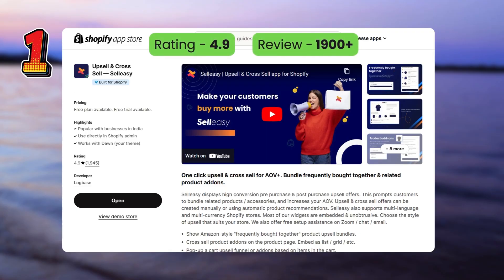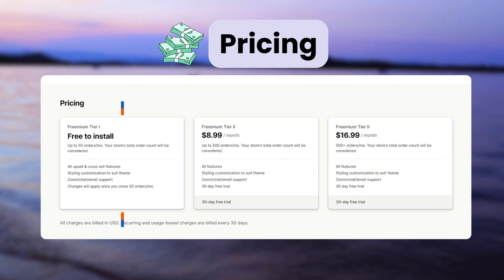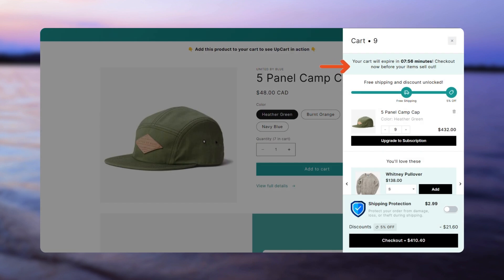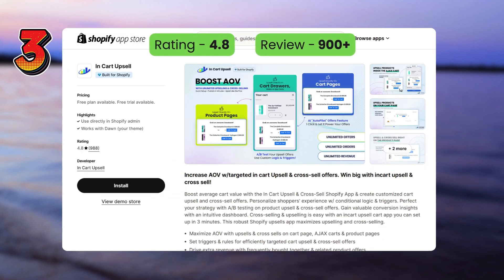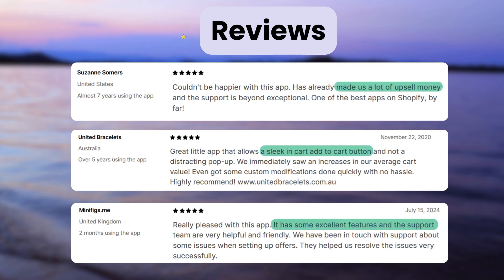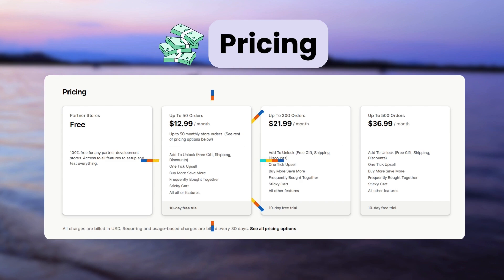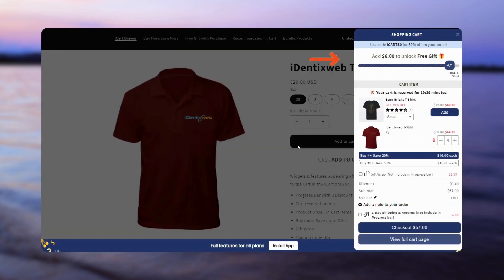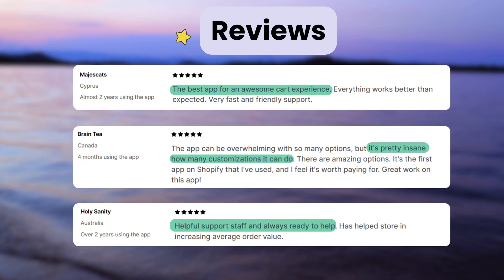5 Best Shopify Cart Upsell Apps (2026) | Upsell and Cross-sell Apps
In this video, you will learn about the features of the 5 Best Shopify Cart Upsell apps, pricing, reviews, and ratings of all 5 apps, to help you choose the one that best suits your needs.

Key moments
0:00 Intro
0:21 Selleasy
1:00 Upcart
1:27 In cart
1:54 Monster
2:25 iCart